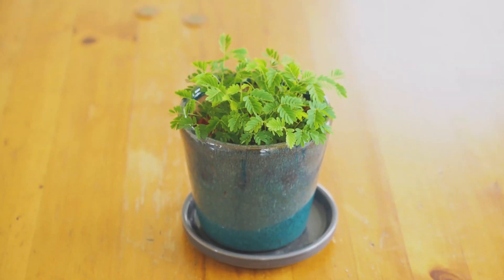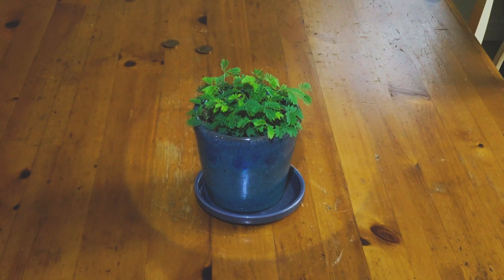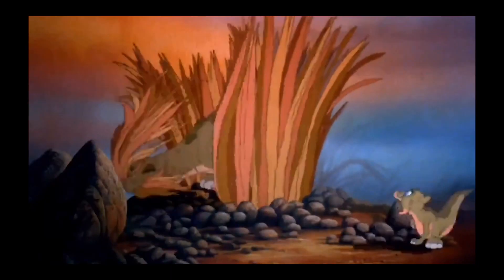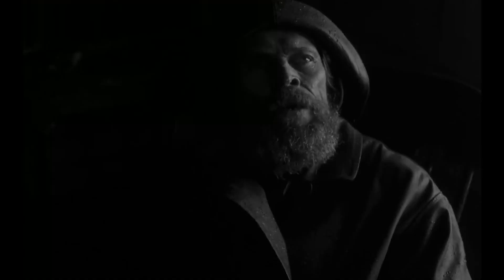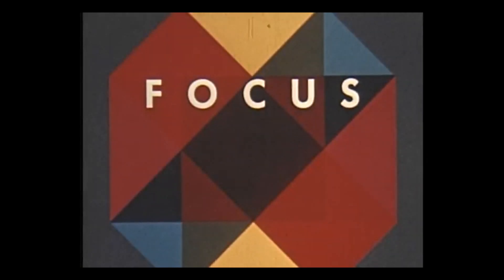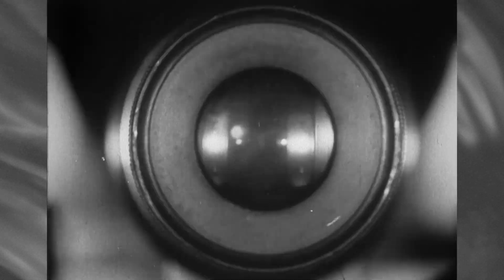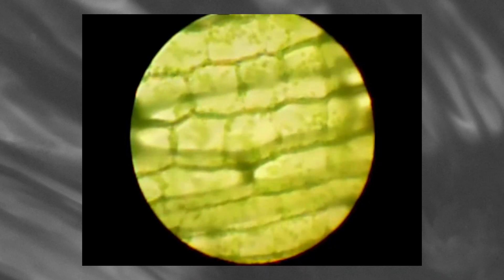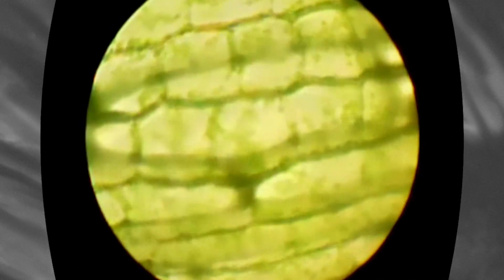If you touch this plant, it not only moves—it remembers...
I'm a fresh spring chicken of a channel, so if you're here, I really appreciate it.

Mimosa pudica is known by many names. I've always called it sensitive plant, but in the short video I posted earlier, commenters said: shy tree, sleepy John, bowing plant, tickle plant, touch-me-not, and more.

Turgor. Turgidity. Turgid.

Thanks to @JackRyanMurphy for the dust artifact effect.

Creative Commons 4.0 Attributions:
Mano H, Fujii T, Sumikawa N, Hiwatashi Y, Hasebe M, User:Brandizzi